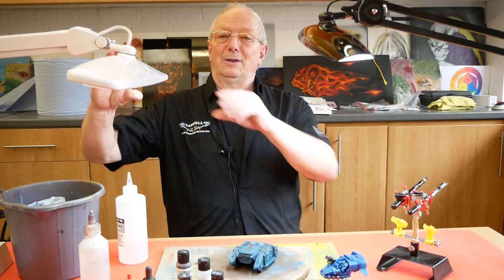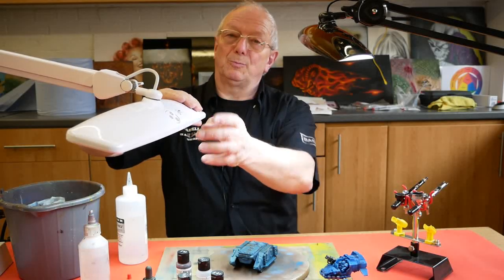Today in the workshop and give away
TO DAY in the WORKSHOP videos are up to date news, and the goings on in our workshop today.
In this video we are giving away 1 pack of Badger Stynylrez 4oz / 120ml primer Black, White, Grey set SNR-410,  Draw will take place 15th May 2022 12 Noon UK time.
Badger Airbrushes there parts and Stynylrez can be purchased from our store in the UK